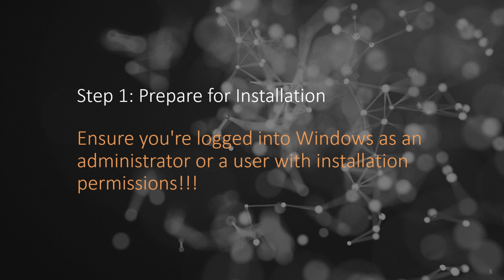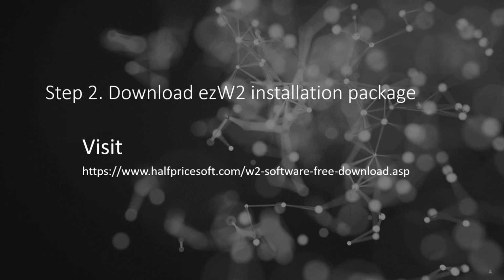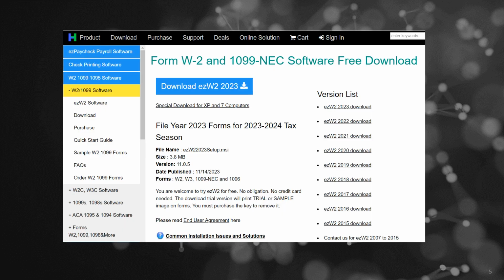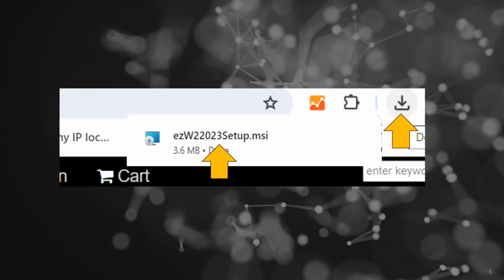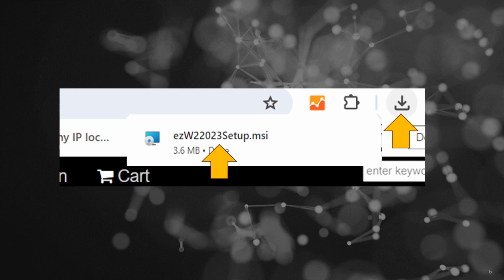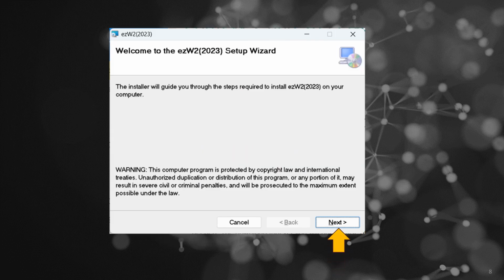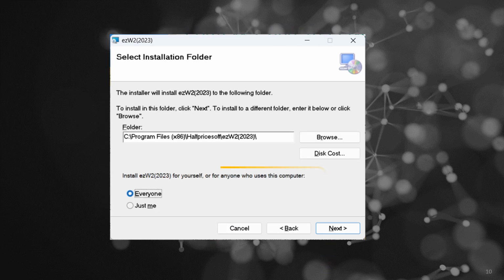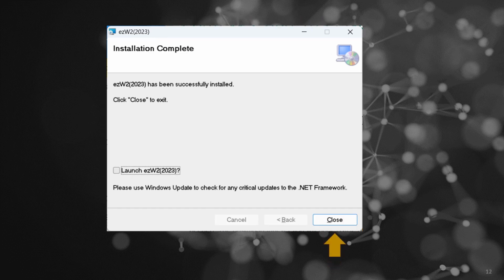How to Install ezW2 Software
ezW2 software (SSA Approved) makes it easy to paper print, pdf print and efile W2, W3, 1099-nec and 1096 tax forms. Please follow this guide to install ezW2 software. No obligation. No credit card required.